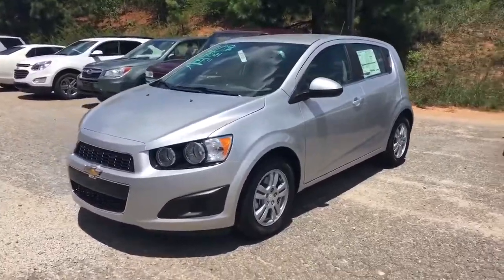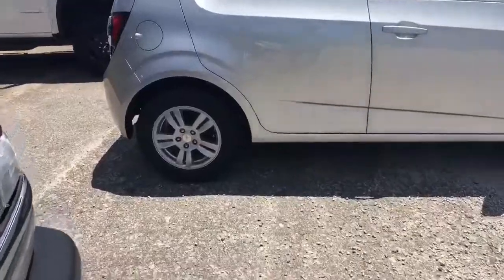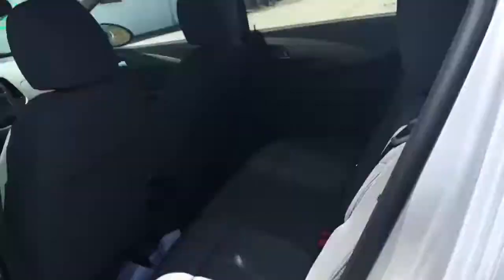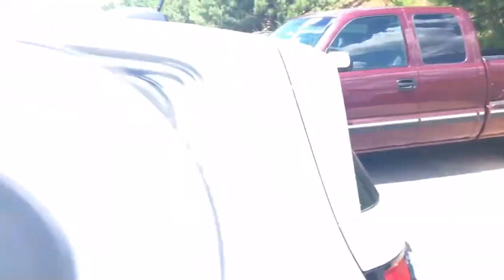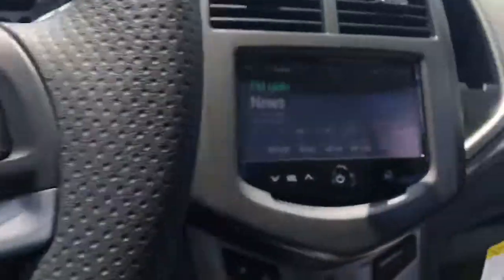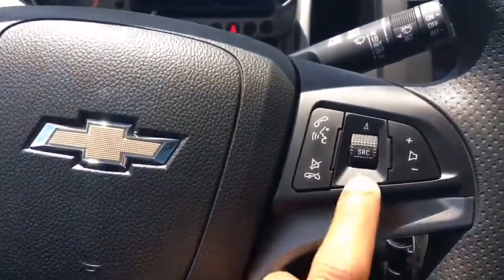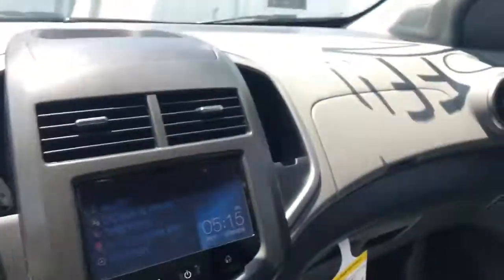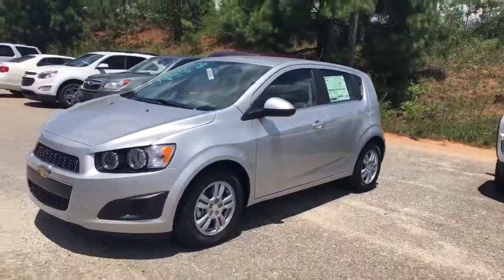2016 Sonic Mr.Welch!!!